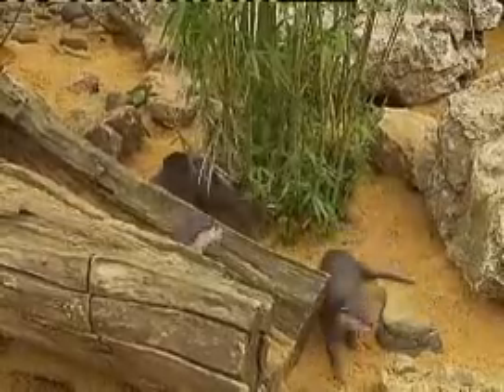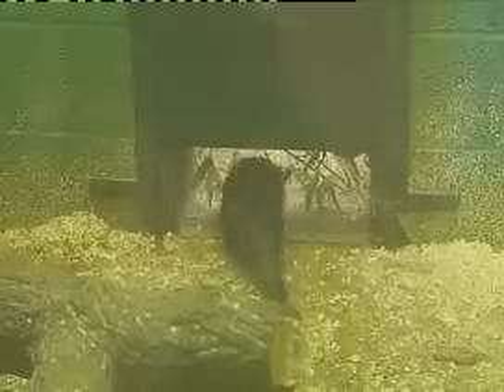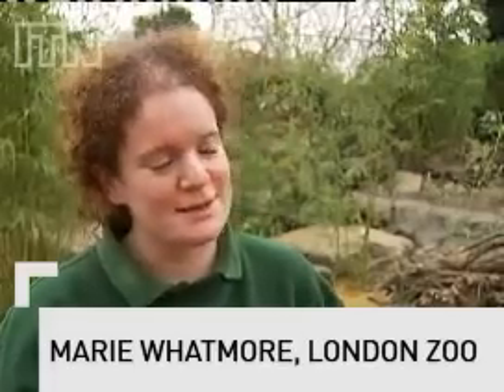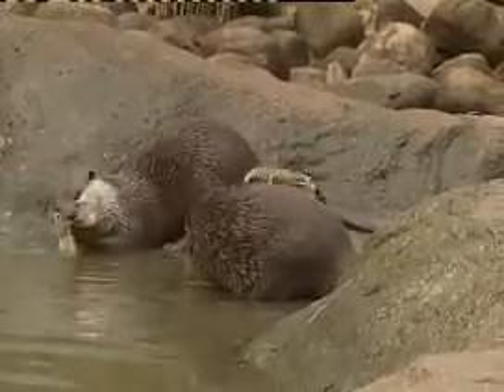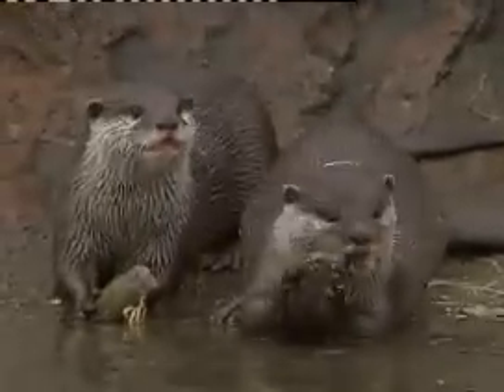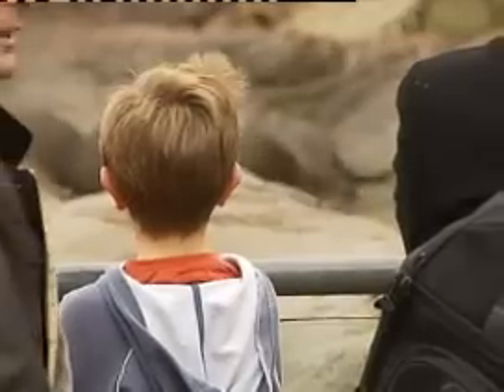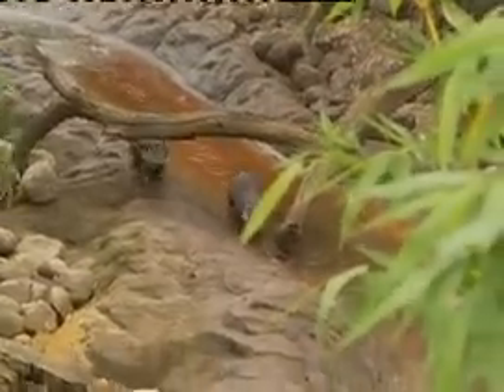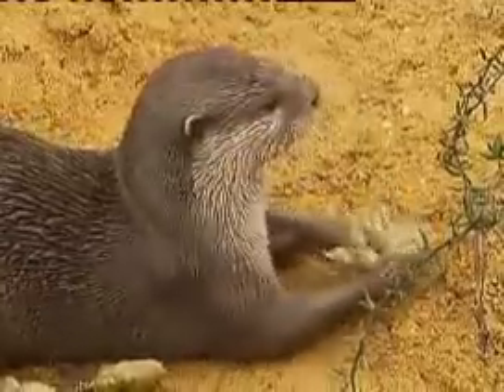Otter sight!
Otters get a brand new adventure playground at London zoo Test